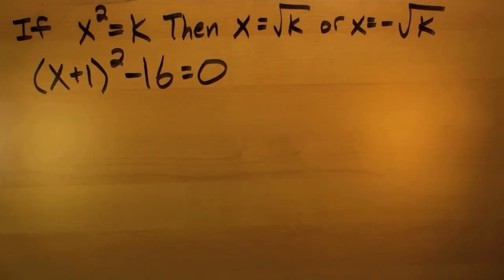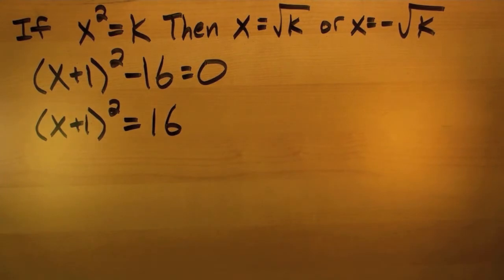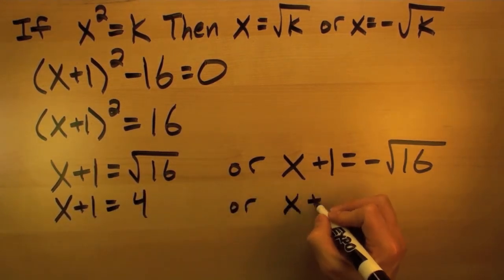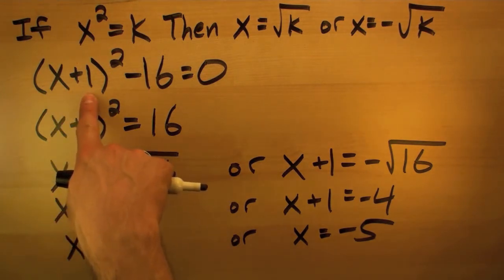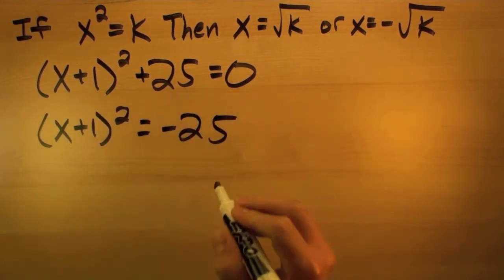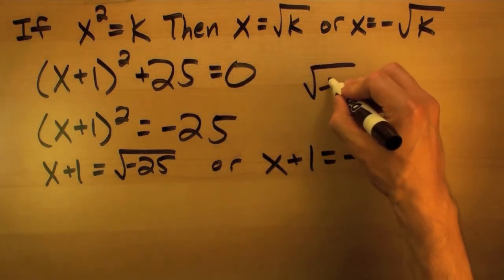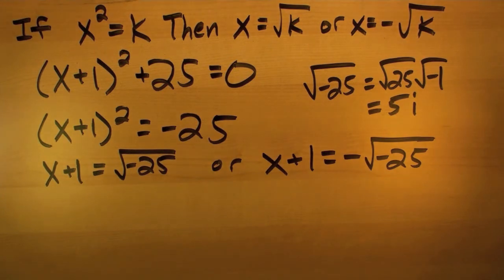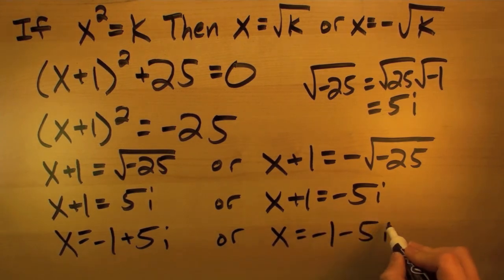Completing The Square 2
This is the second video for Completing The Square on ULearniversity.com